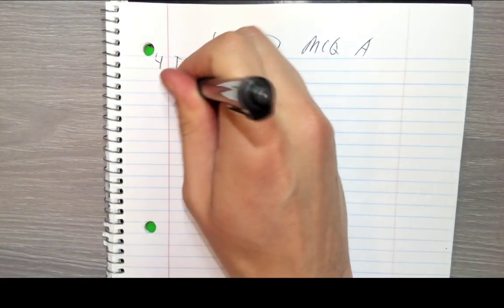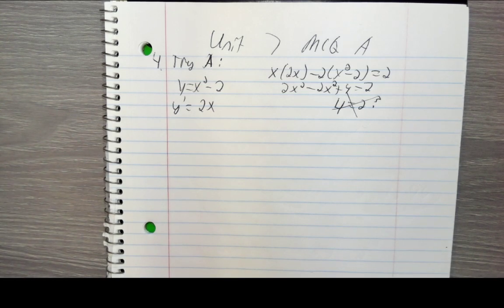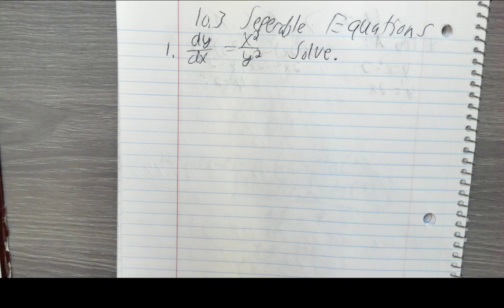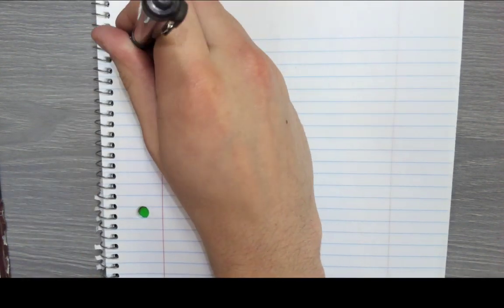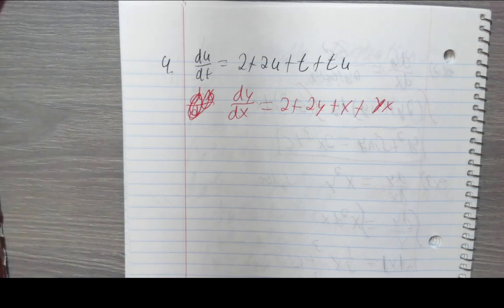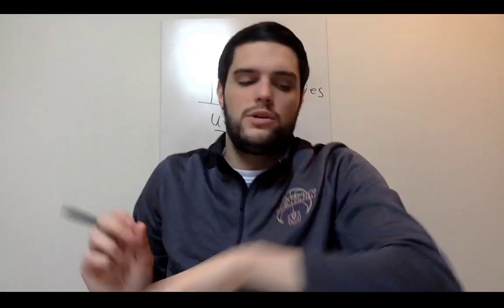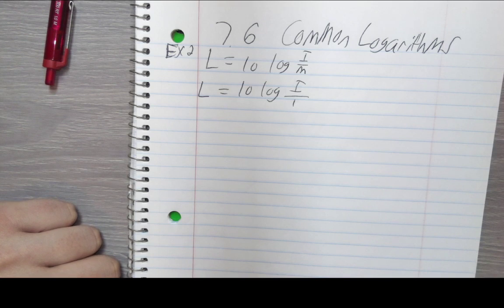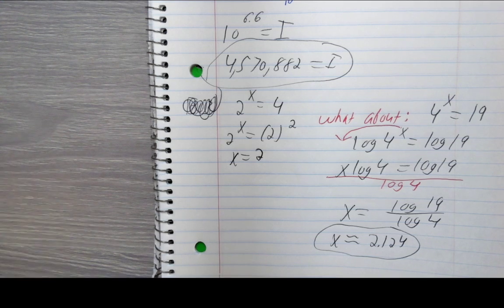3/26/20 Stream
Calc BC: 0:00-1:00 hr
Worked on Unit 7 MCQ Part A.

Calc AB: 1:00-2:00
Worked on "Separable Equations" a method used to solve differential equations. Did 4 different practice problems.

Algebra 2 2:00-2:40
Stream cut out the last 20 min for some reason. The beginning of the class was spent introducing the concept of a common logarithm. The middle was spent learning how to solve exponential equations when you can't make the bases the same value.